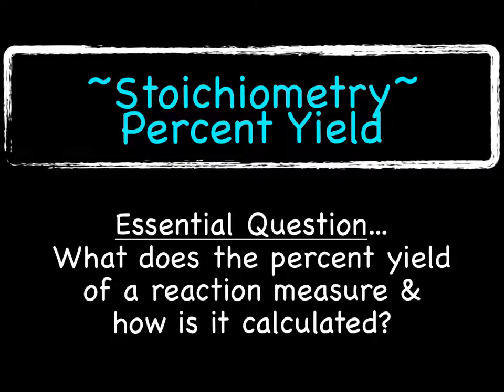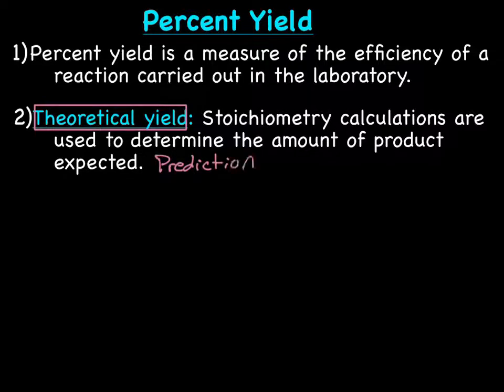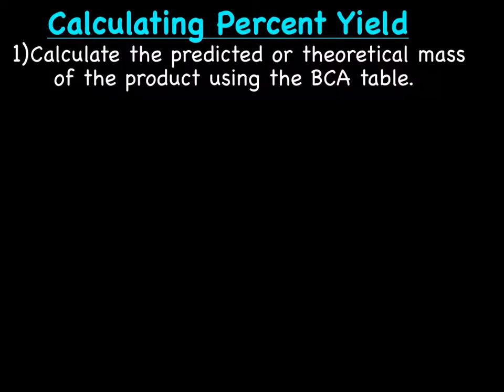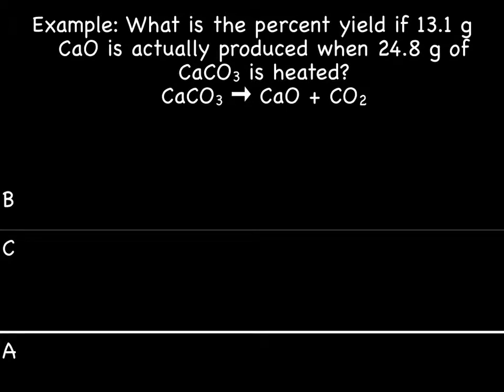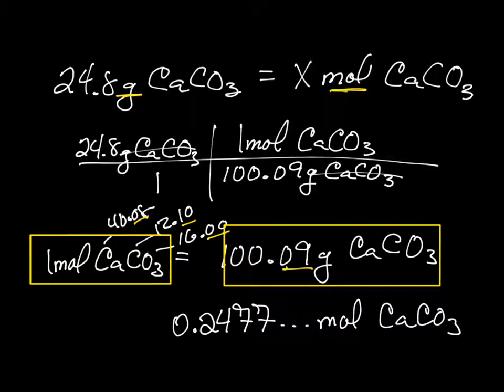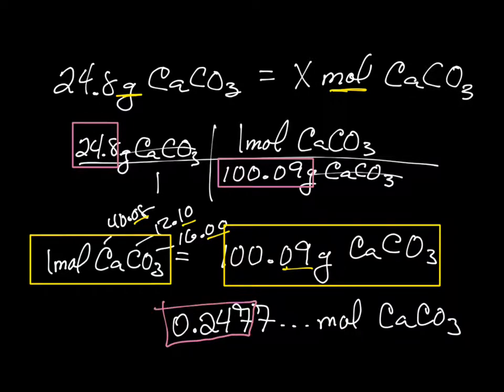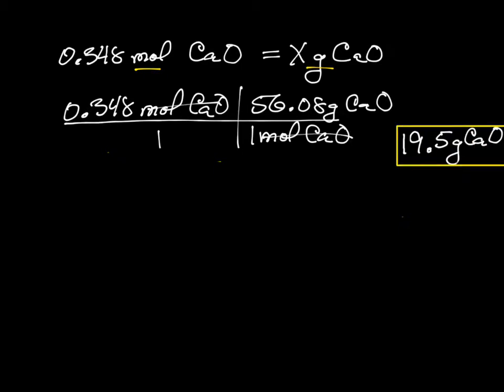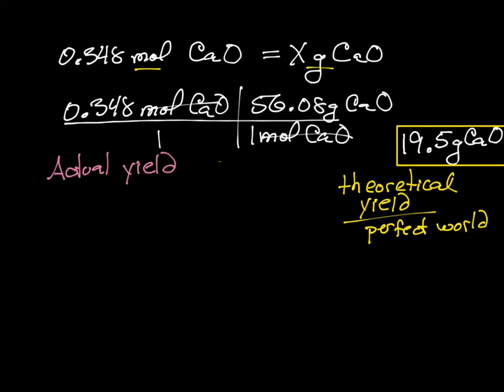Percent Yield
In this lecture we will discuss how to calculate percent yield.